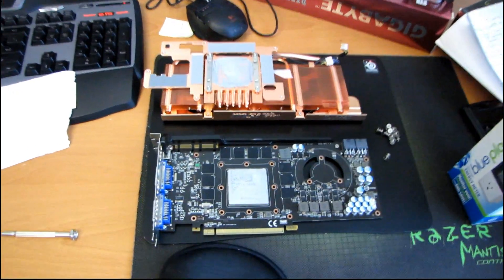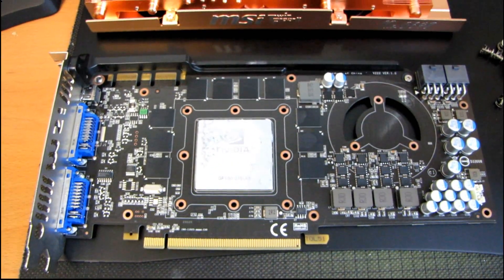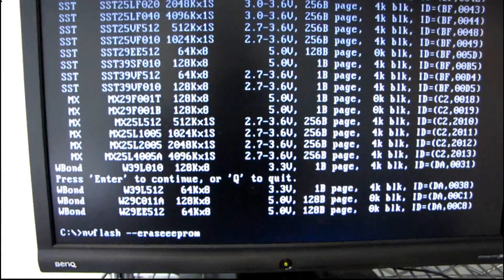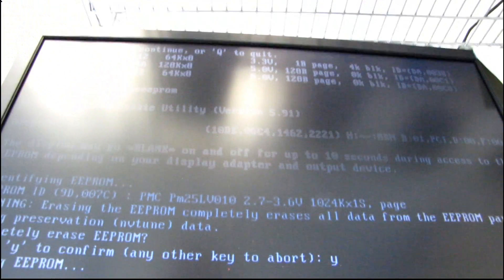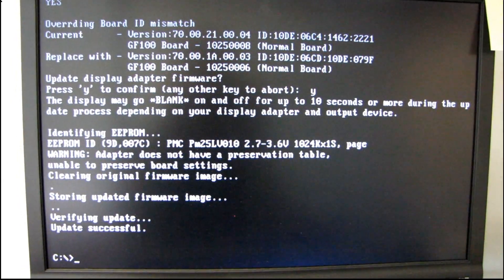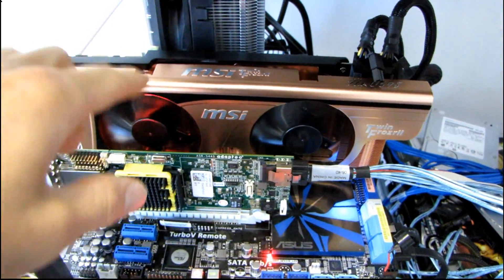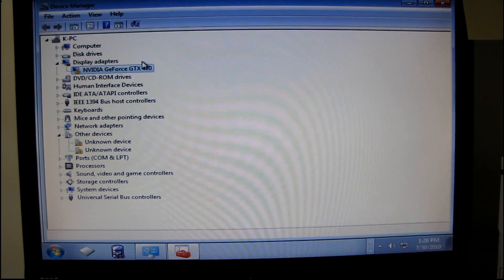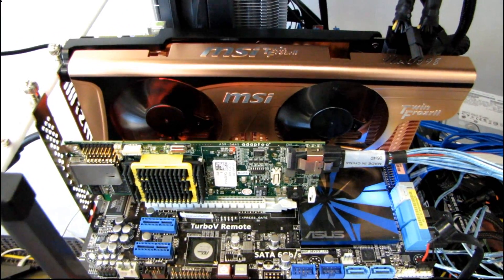MSI NVIDIA GeForceGTX 465 Twin Frozr II Golden Edition GTX 470 Flash Unlock Guide Linus Tech Tips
This card is truly a wolf in sheep's clothing. Not that there's anything sheepish about the blinged out full copper cooler.